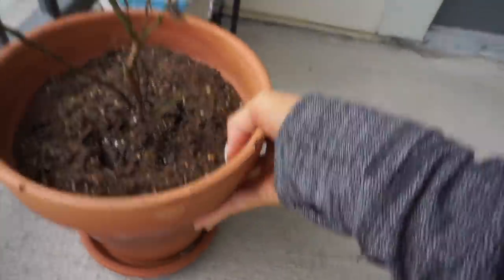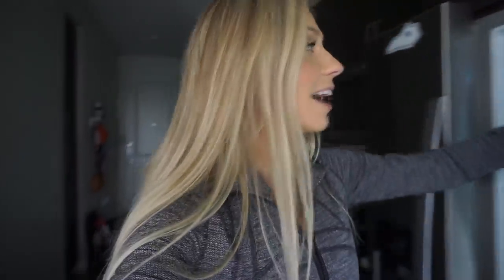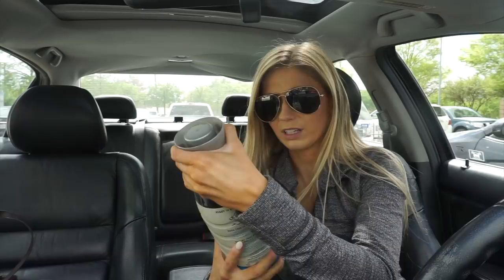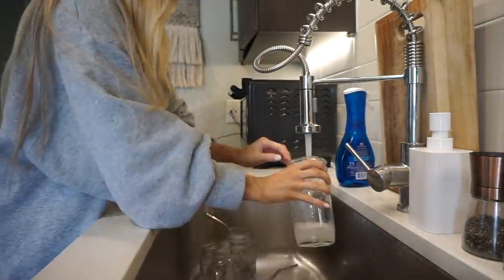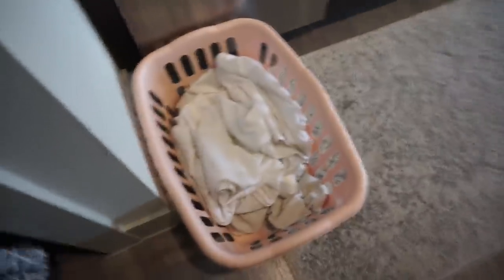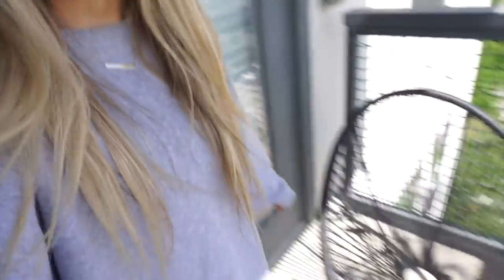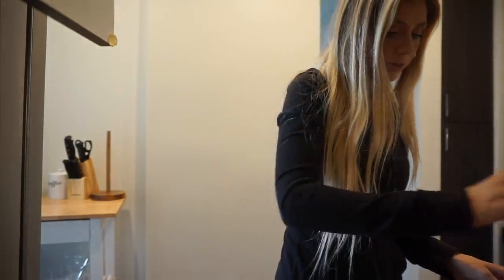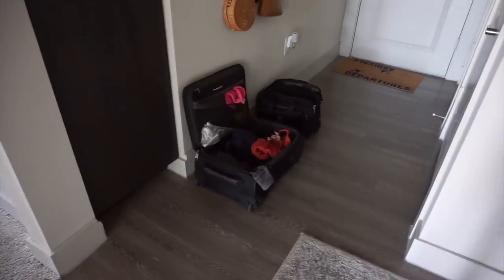DEEP CLEANING + TRYING NEW RECIPES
Thanks for spending a couple days off in Dallas with me after my first week back!

Gray sweatshirt
Gray Lulu jacket
Align leggings
Tennis shoes
Black Lulu jacket
Ray Bans sunglasses

Products mentioned
Comet cleaner
Mrs. Meyer's spray
Loving Tan 2 Hour Express (dark)

*All opinions expressed on my channel are my own and do not reflect views of my employer*